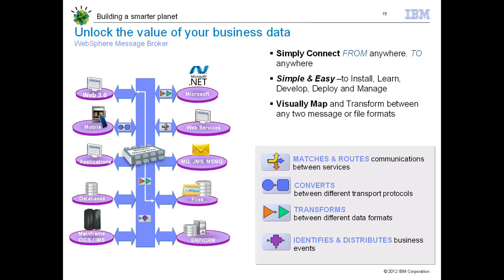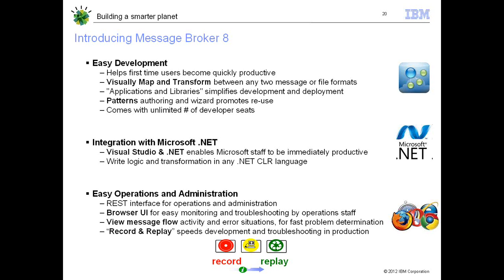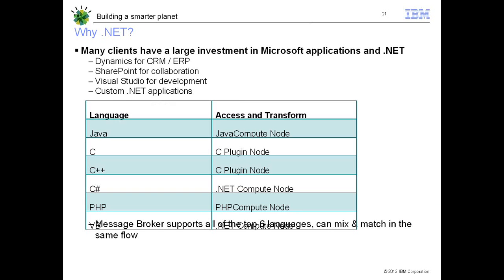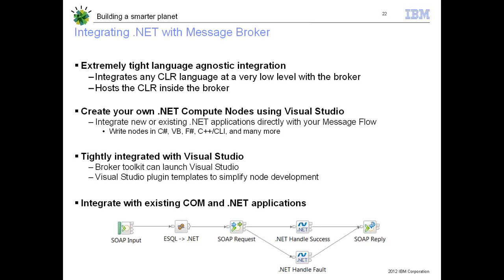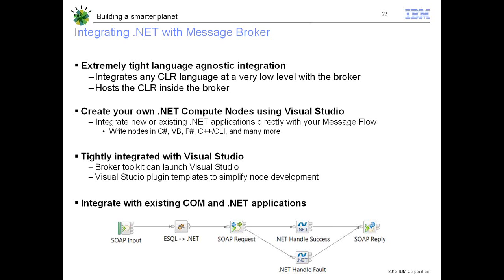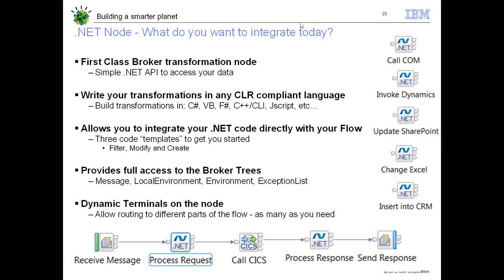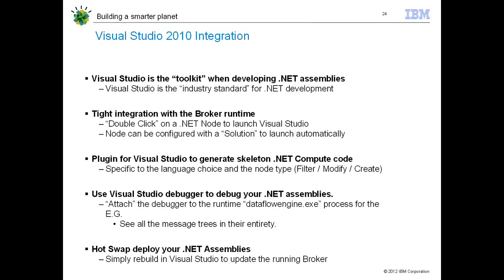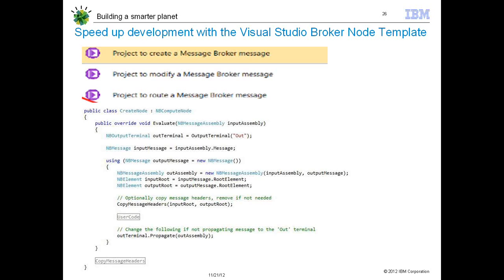Web Sphere Message Broker's .NET node, integration capabilities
Now let's see the key features available in message broker version 8.

      Basically we have made significant change in the application development by introducing a new style of development called applications and libraries. The applications and libraries provide new way of creating and managing the resources when you are developing and deploying the applications and during operational management as well as. Then there is an improved graphical mapping, the mapping mode allows you to generate output message by using the some of the (( )) available in input message as well as you can interact with the data base. We have added few new pattern basically they are called the technological patterns the key ones or the work light anti .NET integration.